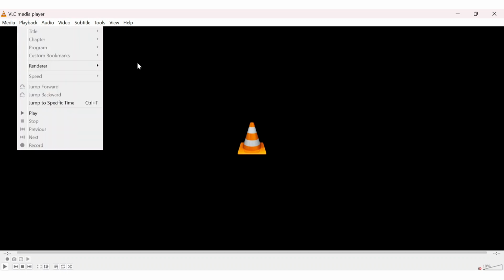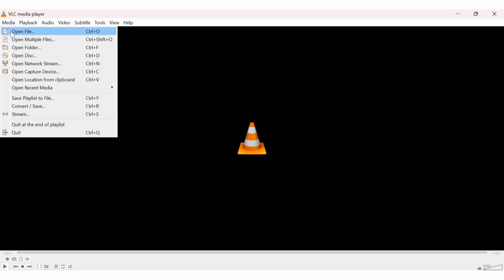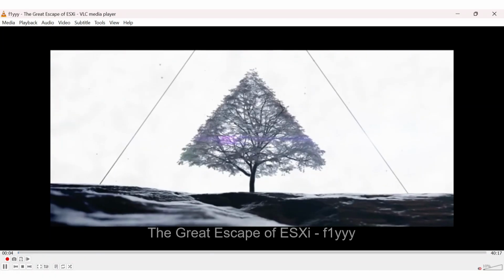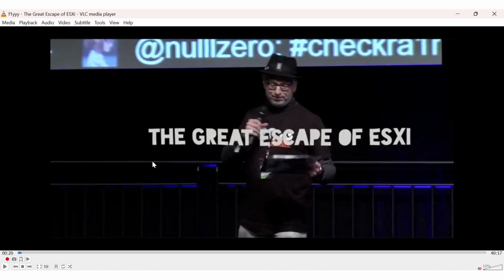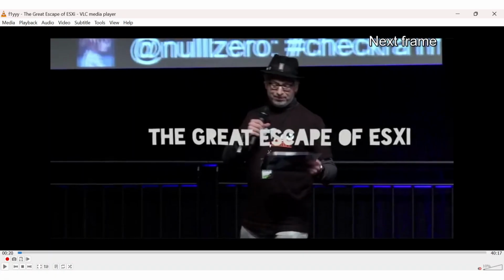Go Frame by Frame in VLC Media Player (Keyboard Shortcut & Frame Button)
Need to move through a video one frame at a time in VLC Media Player? 🎥⏭️ This DelftStack tutorial shows the real, correct way to use VLC's frame-by-frame feature—no fake tricks, no confusion.

You'll learn how to step frames using the keyboard shortcut and the on-screen frame button, understand why pausing is required, and see the exact limitations of VLC so you know what to expect. Perfect for analysis, screenshots, gameplay breakdowns, and tutorial work. 🚀

✅ How frame-by-frame playback works in VLC
✅ The correct keyboard shortcut for stepping frames
✅ How to enable the on-screen frame button (Advanced Controls)
✅ Why pausing the video is required
✅ VLC limitations explained clearly

⏱️ Timestamps
⏱️ 00:03 – Introduction
⏱️ 00:27 – Loading a video in VLC
⏱️ 00:42 – Why pausing is required
⏱️ 00:56 – Keyboard method (best way)
⏱️ 01:13 – Enabling the frame button (Advanced Controls)
⏱️ 01:23 – Using the on-screen frame control
⏱️ 01:38 – Important limitations
⏱️ 01:49 – Best use cases

• Frame-by-frame works forward only
• VLC does not support backward frame stepping
• This is a VLC limitation, not a bug
• Pausing the video is required for frame stepping

🎯 When to Use Frame-by-Frame
This feature is ideal for video analysis, sports and gameplay breakdowns, capturing exact screenshots, studying motion and transitions, tutorial reference work, and editing reviews.

If this tutorial helped you:
👉 Hit Like 👍
👉 Share it 🔄 with others
👉 Turn on the 🔔 so you don't miss future guides